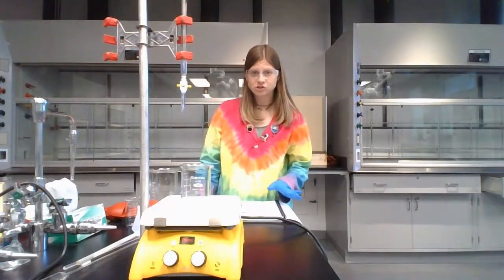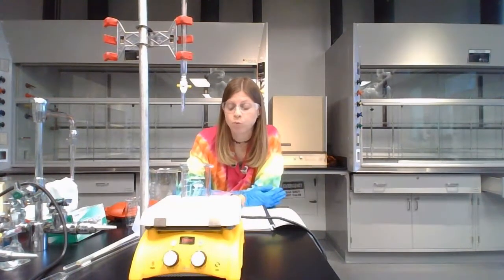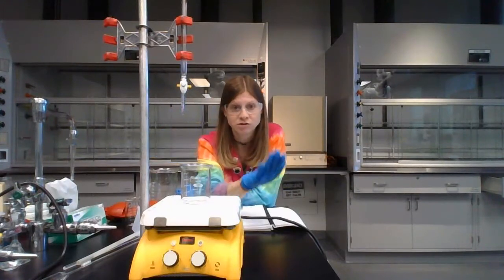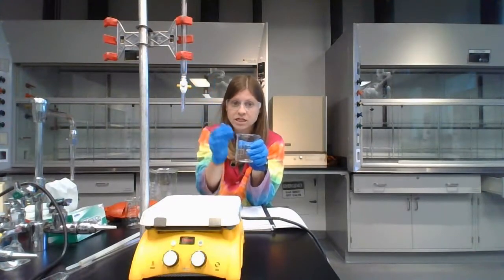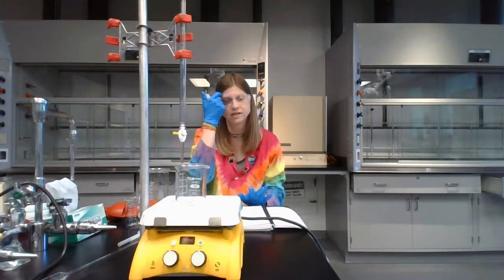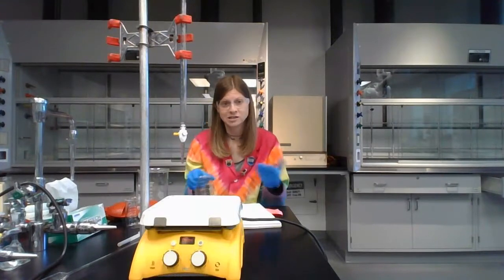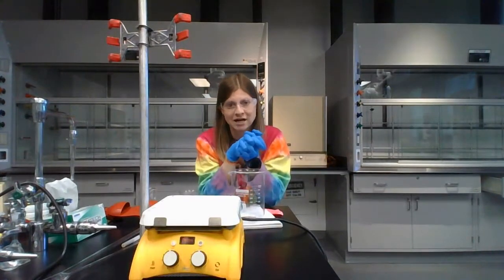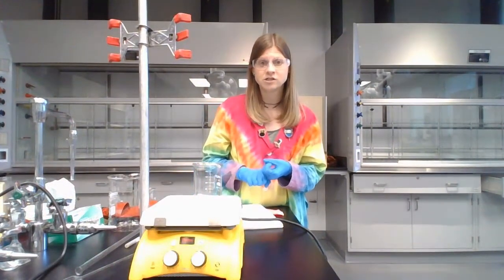CHM 116 - Reduction Oxidation Titration Procedure Lab Video